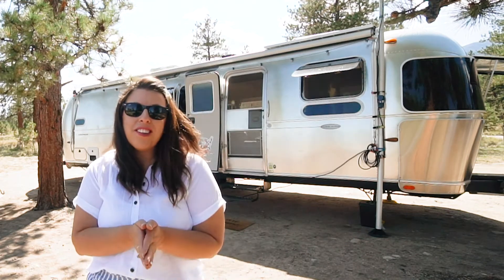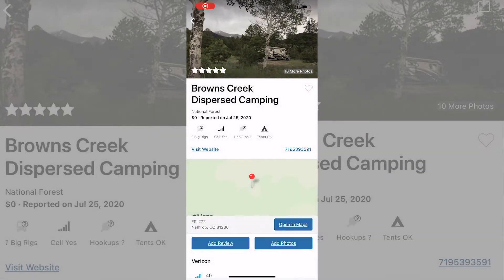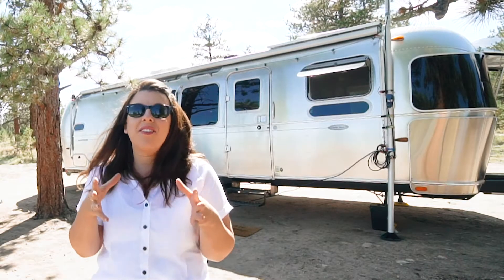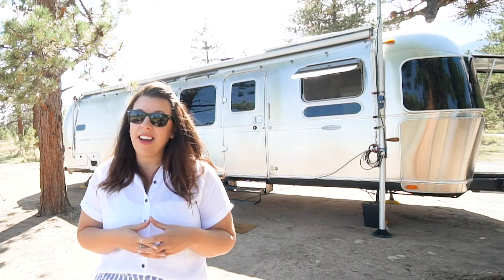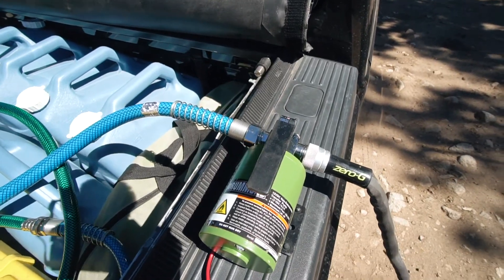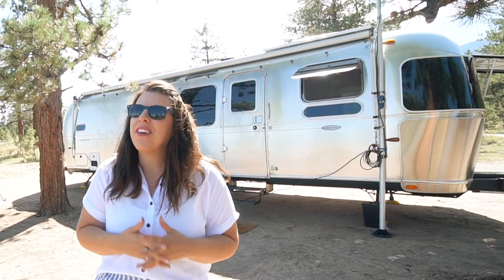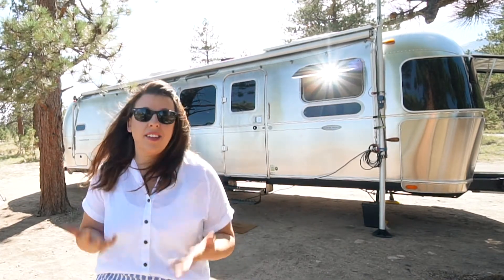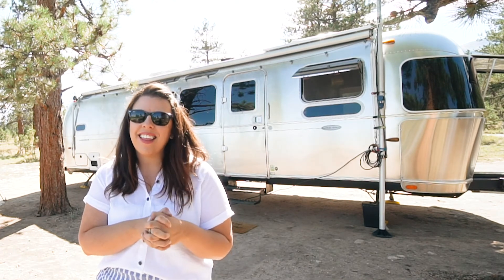Boondocking 101 Guide: What to do know before you Go | Full time Airstream Adventures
Have you seen all of those epic shots of RVs parked in an amazing destination and wish you could be there too? We love finding these spots too and calling them home for a while as we explore the world around it!

If you're asking yourself what the heck is Boondocking, you're probably not alone. We had no idea what that was before we started full time RV living and we quickly learned it was actually our favorite way to camp. Boondocking generally refers to camping without hookups of any kind, electric, water, or sewer. In most cases when people are referring to boondocking they are also talking about camping for free on legal land, usually on BLM or National Forest land. However, you may also find yourself at a National Park, National Forest, or State Campground without hookups that you pay for and all of these tips will come in handy then too.

So, if you're interested in Boondocking or Dry Camping more often but aren't completely sure where to start, we put together some of what we've learned over the past year of full time living and mostly boondocking all across America to help you make the most of your next trip. After 25K miles across 19 states we've stayed a huge variety of boondocking spots and learned a ton of tricks that let us being able stay out longer and live our lives!

Coleman Screenroom
Collapsible Bucket
Collapsible dish tub
Shower Head
Pop-Up Shower Tent
Folding shower mat
Solar String lights
Battery operated strip lights
Solar Lantern
Battery Operated Fan
Rechargeable Batteries
Blackstone Grill

You can follow along with us on Instagram @duelingjourneys